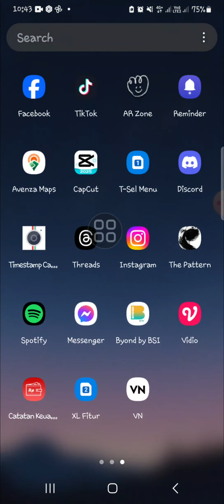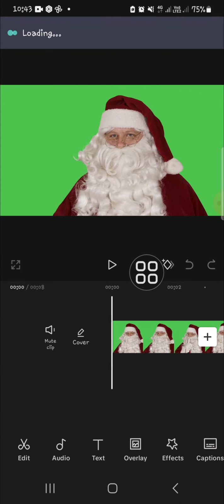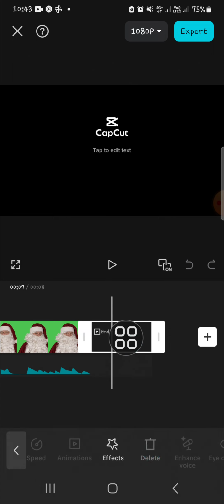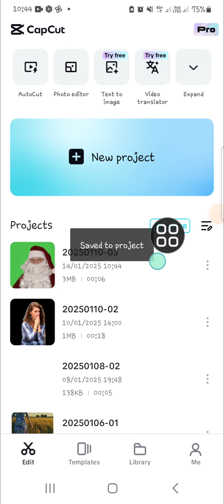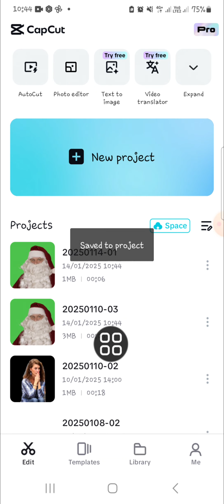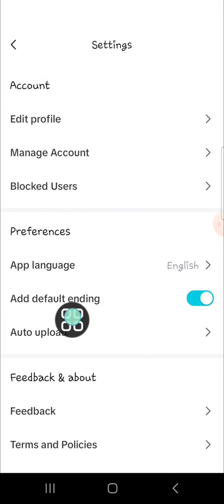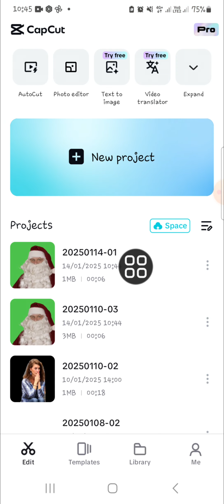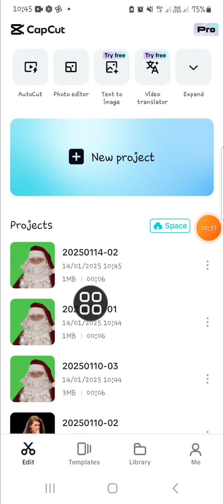❤️ MASTERY: HOW TO REMOVE CAPCUT WATERMARK | Mobile Video Editing Tutorial | Easy guide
Want to remove the CapCut watermark from your videos? This easy-to-follow mobile tutorial will show you how to get rid of the CapCut watermark in just a few simple steps! Whether you’re creating content for social media, YouTube, or personal projects, you’ll learn how to edit your videos seamlessly without the watermark.